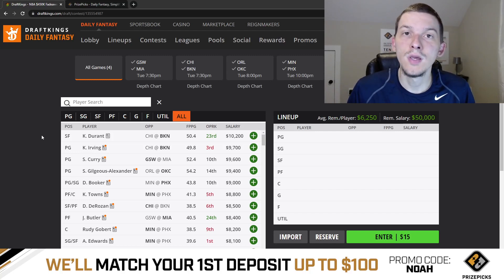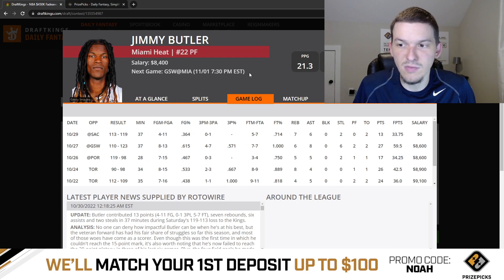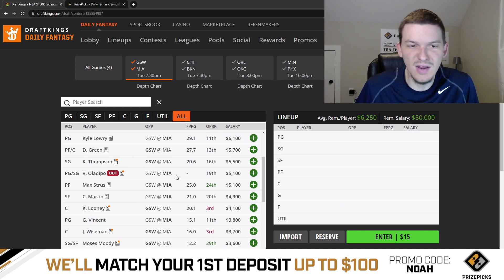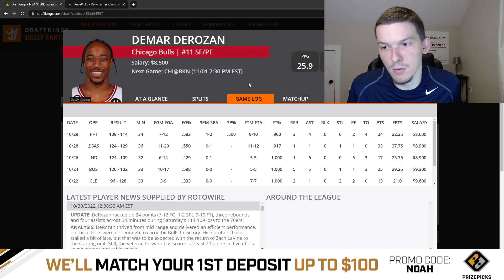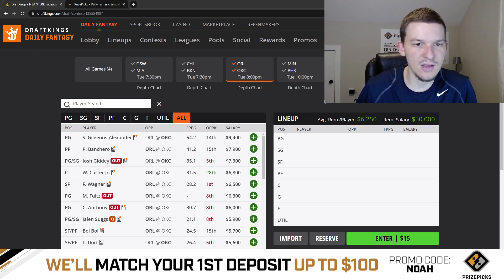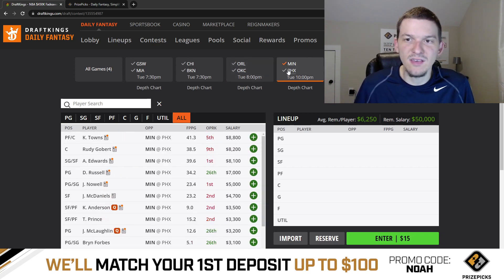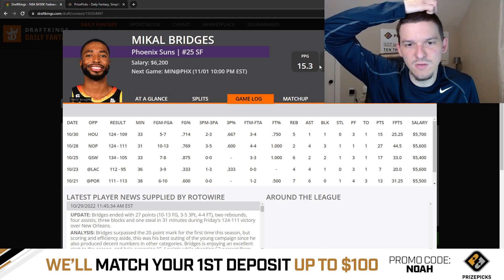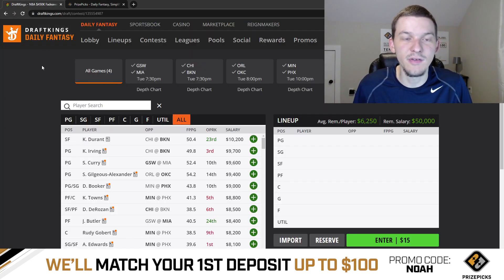DRAFTKINGS NBA PICKS | TUESDAY 11/1/22 | NBA DFS PICKS